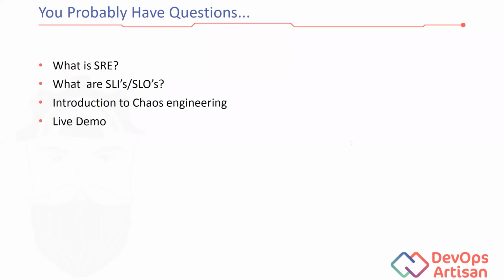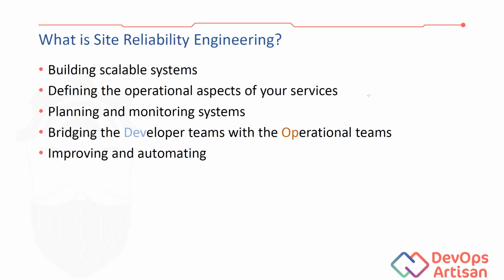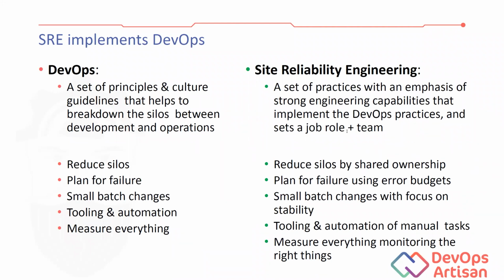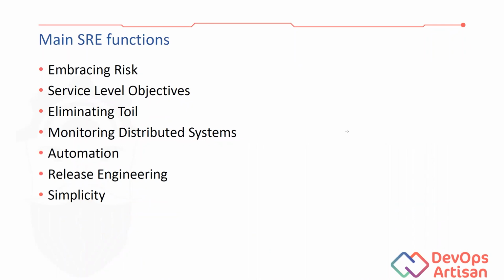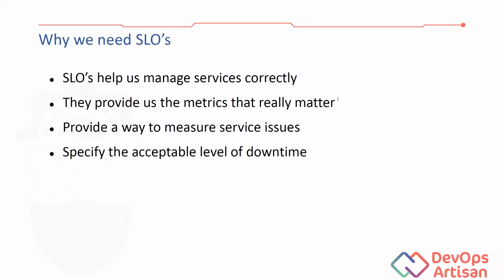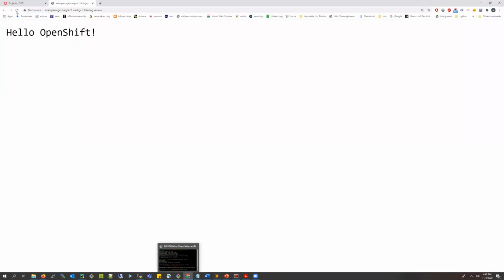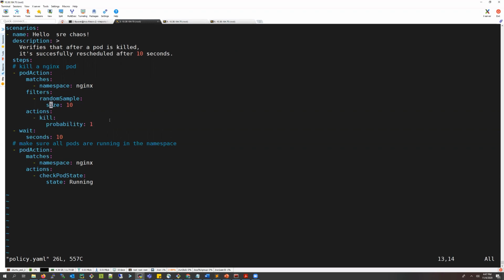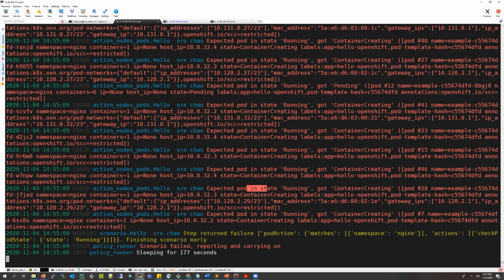Decoding DevOps SRE DevOps Artisan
Learn how to improve reliability using chaos engineering experiments!

Our expert engineer Alex will cover in this live webinar:
✅ An overview of Site Reliability Engineering and Chaos testing methodology.
✅ How to use a Kubernetes cluster which is running different kinds of services.
✅ How to proactively test how a system/service responds under stress in order to identify and fix failures before they appear in production.

The purpose of this demo is to show the stability and reliability of your microservice applications.

🎤 Alex is a DevOps Training Architect with more than 8 years of experience. His focus is on the latest open source technologies like containers, virtualization, python automation and security.

Learn the basic principles of SRE and register for the SRE course